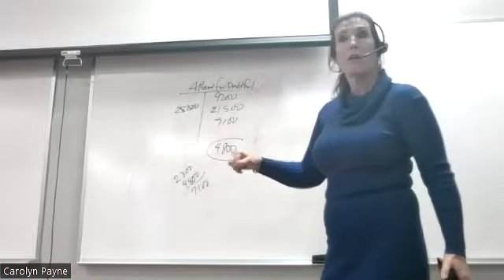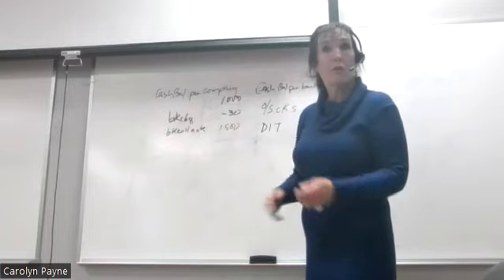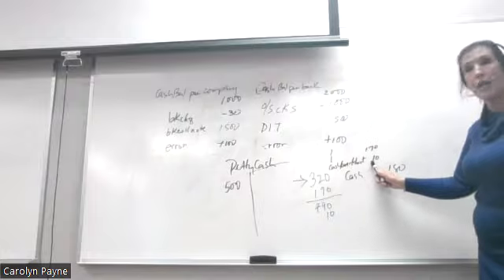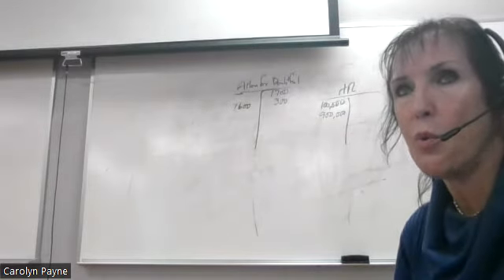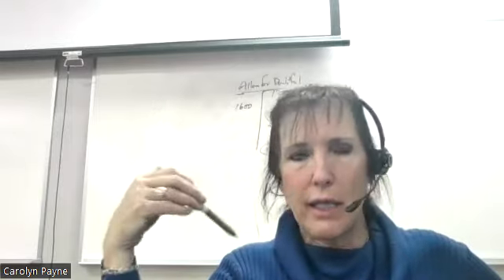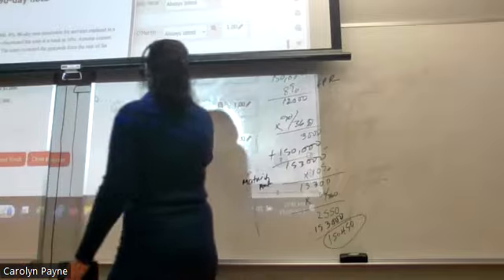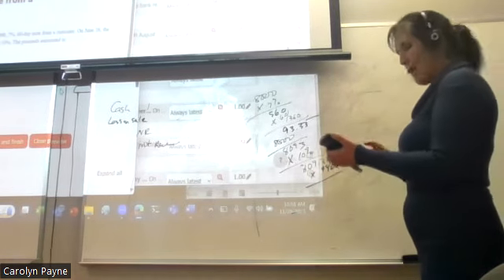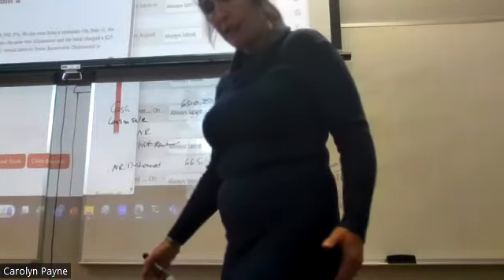Actg 272 final exam review